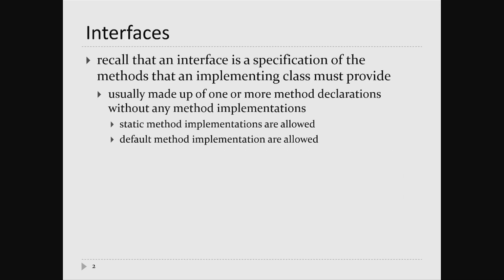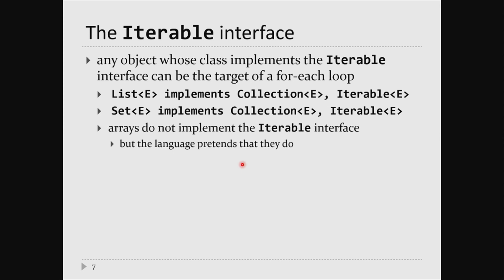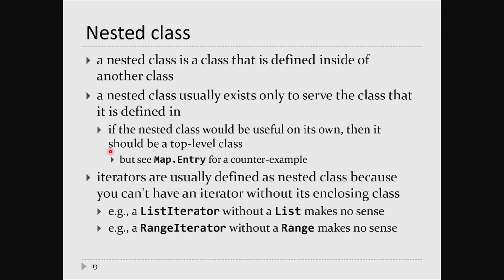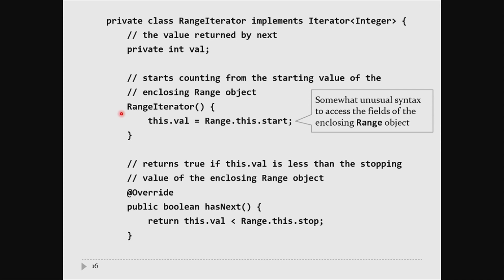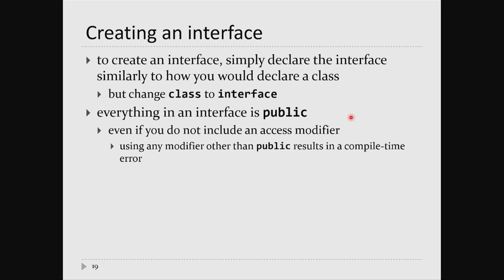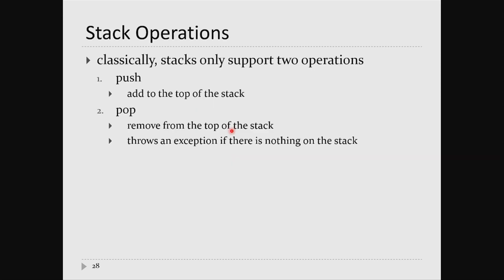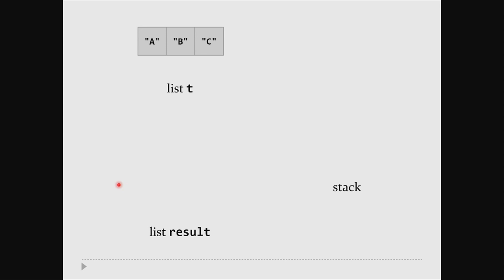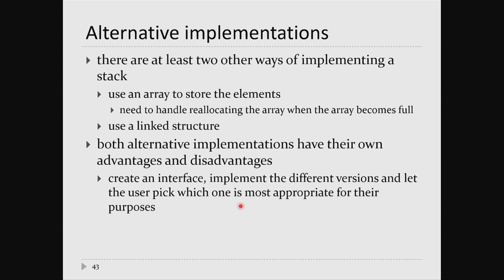CISC124 Lecture 22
Interfaces (Implementing Iterable and Iterator, creating a simple interface)